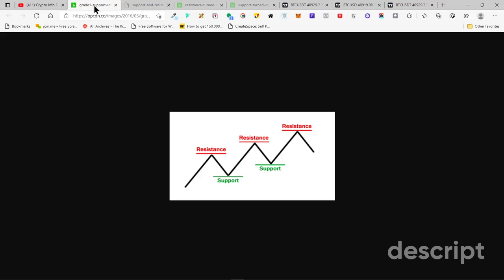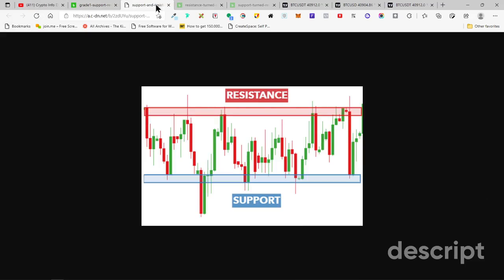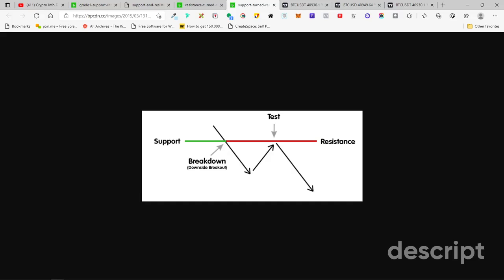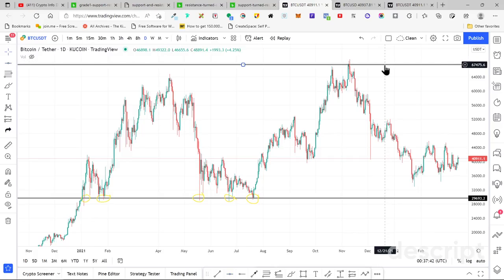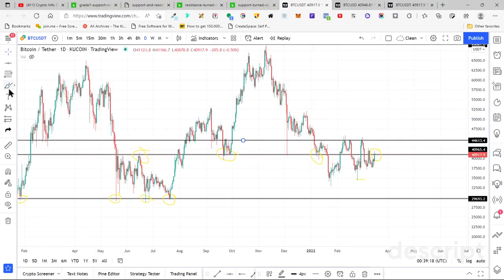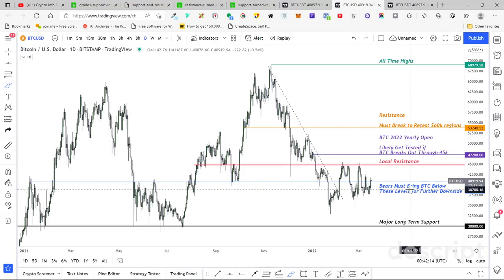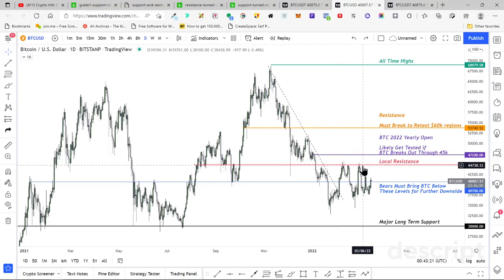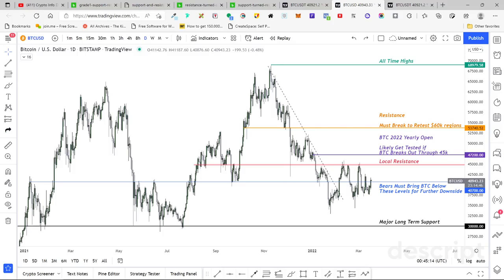Best 2022 Bitcoin Support & Resistance Levels Revealed - Top Video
This video reveals the best support and resistance levels for Bitcoin. If you're a trader, this is a must watch video.

Learn possible points to jump in and get out.

This video also discusses how to find points of price support and resistance, why those points exist and what to look for when price action meets them.